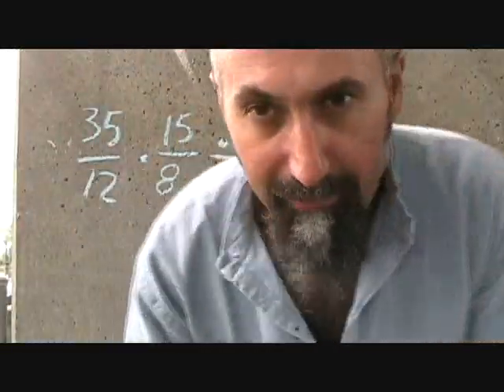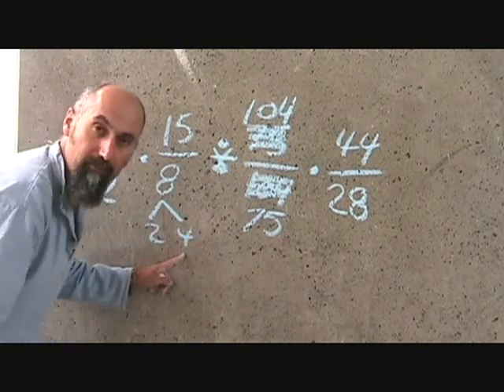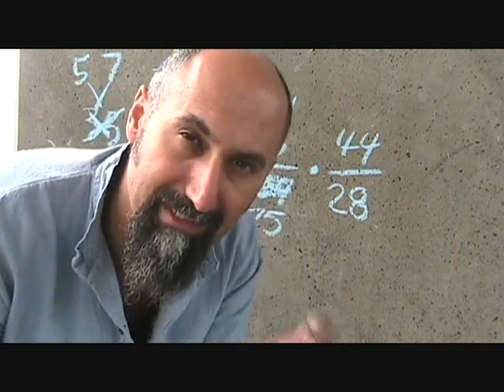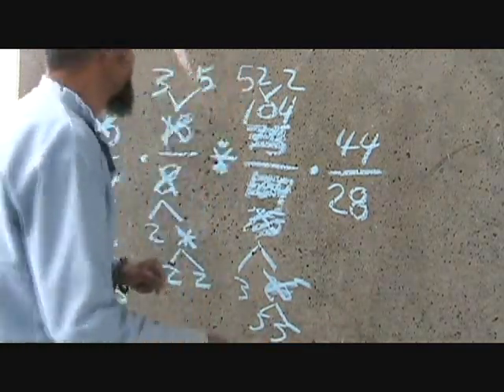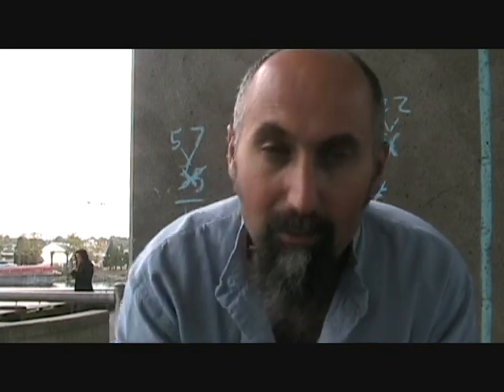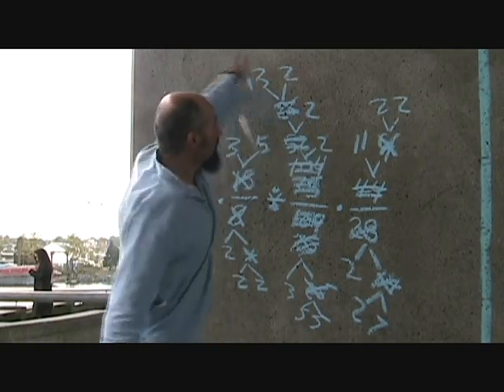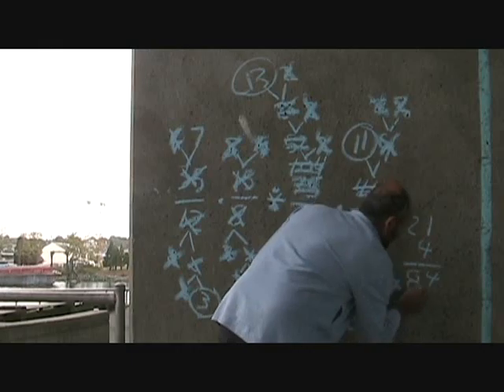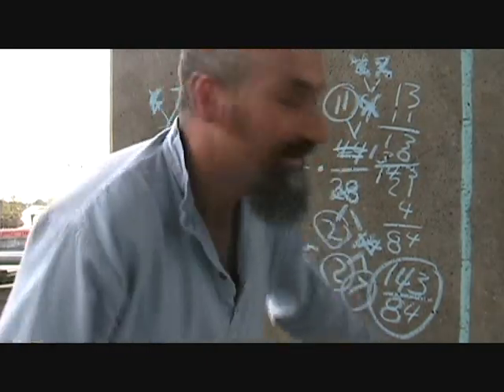The Language of Mathematics (12): Multiply and Divide Fractions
NOTE: Correction to this problem. Youtuber   LddStyx pointed out that I forgot to "kill a 7 in the breakdown of 35" so the final answer to this question should be 143/12 ... Thank you   LddStyx  for the good eye.

Peace,

Peace,